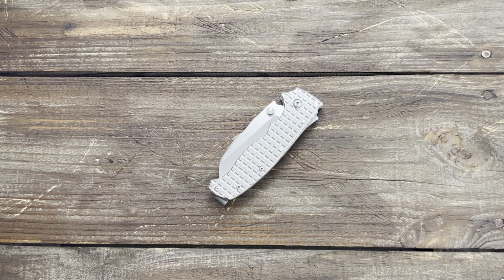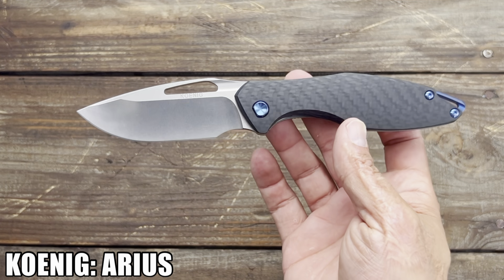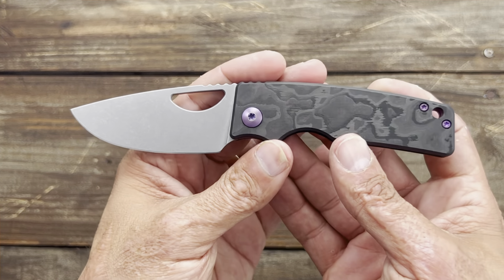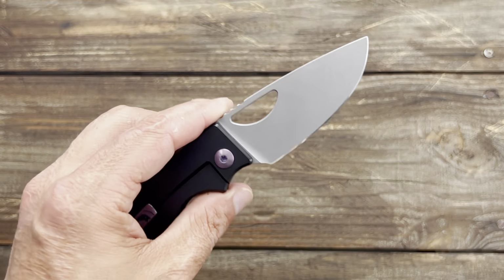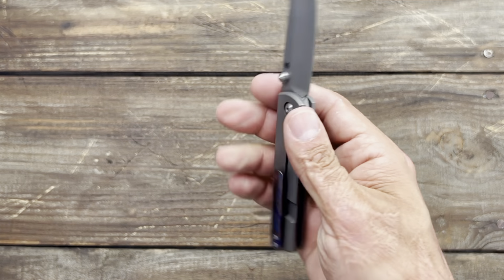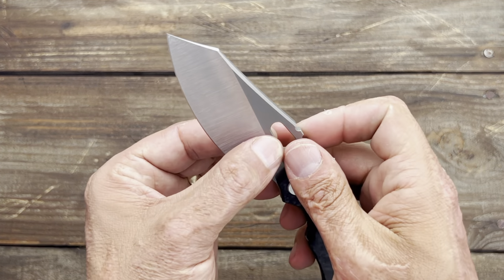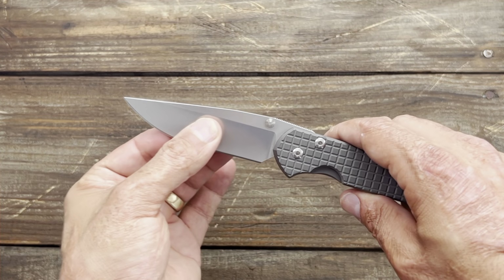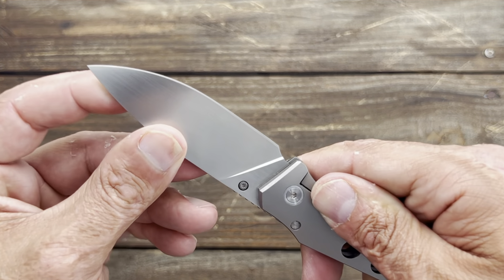FACE REVEAL! TOP 10 BEST POCKET KNIVES IN MY COLLECTION-5/22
FACE REVEAL! TOP 10 BEST POCKET KNIVES IN MY COLLECTION-5/22. These are my absolute favorite knives currently in the collection and since Blade Show Atlanta is right around the corner I figured it would be a good idea to do this before possible new knives come into the collection. I also wanted to show my face just in case any of you that will be attending the show didn’t already know what I look like.

1)Demko- AD20.5 00:57
@transparentknives Magnacut Reblade
@knaftasticedc956 Titanium liner delete frag scales

2)Koenig- Arius 2:45

3)Sharp By Design- Mini Tempest 3:08

4)Oz Machine- Roosevelt 4:20

5)NCC/RJC- BBM 5:33

6)Monterey Bay Knives- Sea Otter (Magnacut) 7:16

7)M. Strider- PT 8:32

8)Custom Knife Factory- Evo V2 9:28

9)Chris Reeve- Sebenza 21 Lg. 11:03

10)JG - Scout 12:25

10%off code is KNIFETHERAPY that can be applied to all their store below